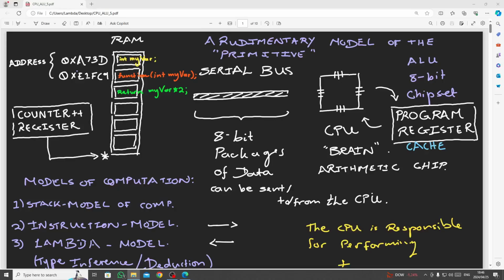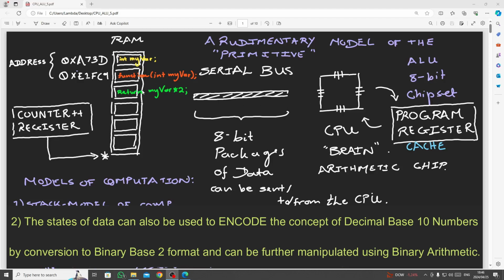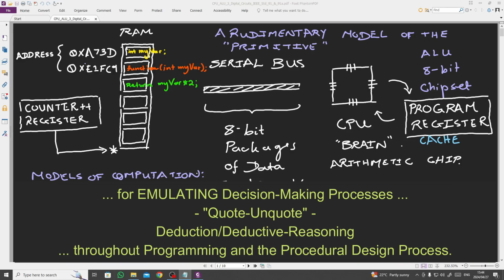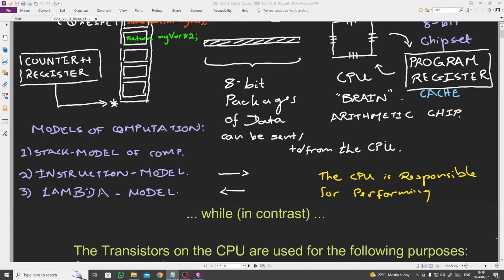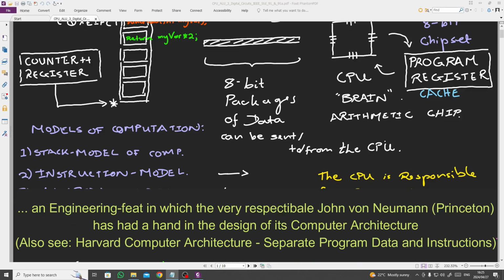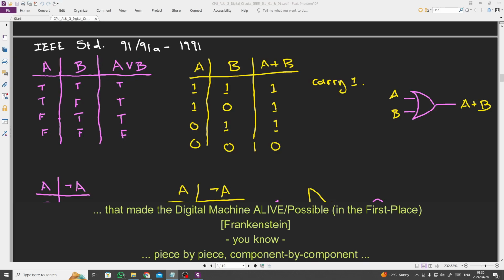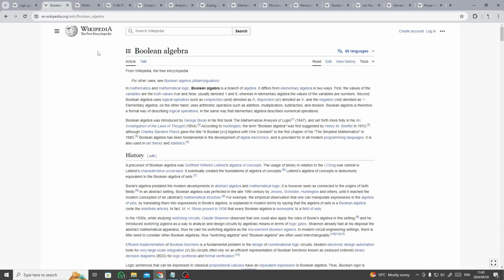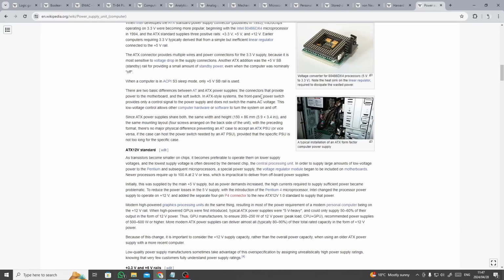1 Episode - Computational Models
Models of Computation:

This Video is an Introduction for the Mini Video Series - which explains (in a 15 min brief overview) the connection between various Models of Computation, which include:

1) The Instructional-Model
2) The Stack-Model
3) The Interpretation-Model

The details are filled in by describing the connection between the Application of Transistor Physics, Boolean Algebra & the Theory of Mathematical Logic